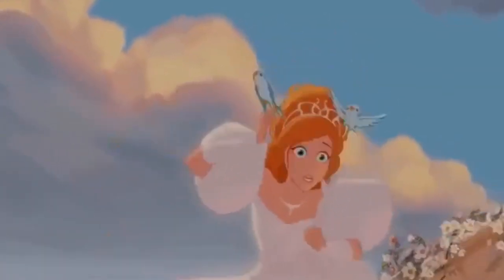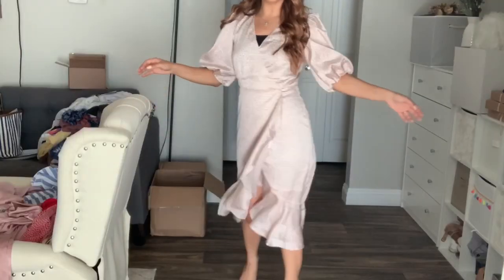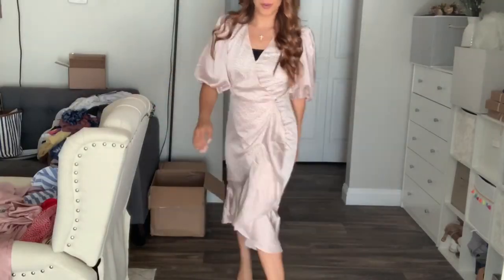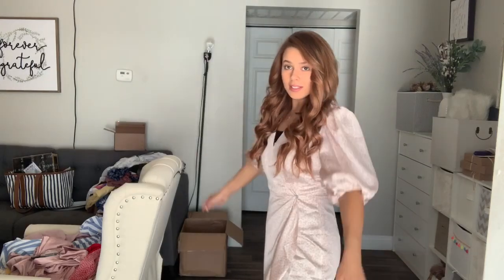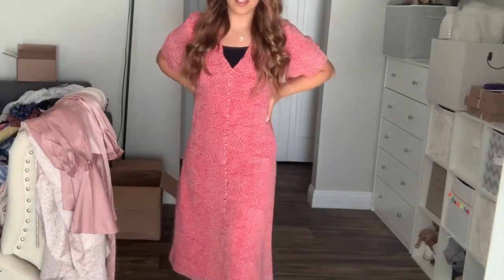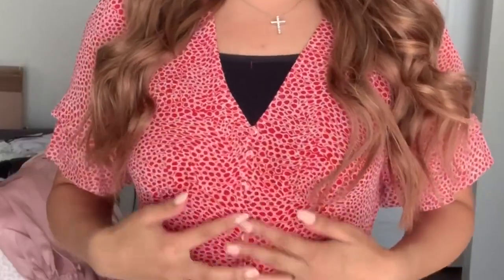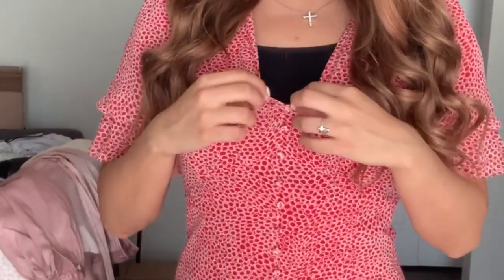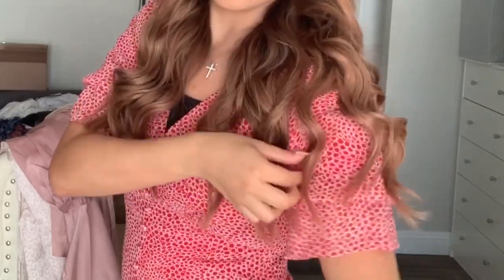AD VLOG 047 | Lucy Paris fashion try-on haul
Instagram.com/alexiahomemaker

Xoxo, Alexia

— LINKS —